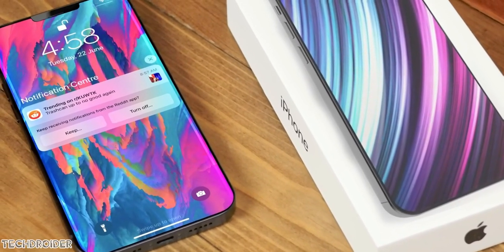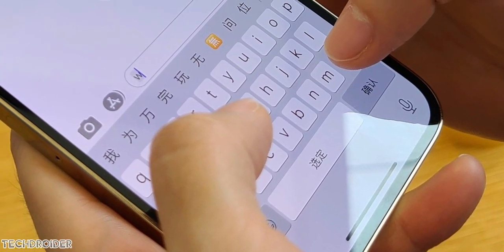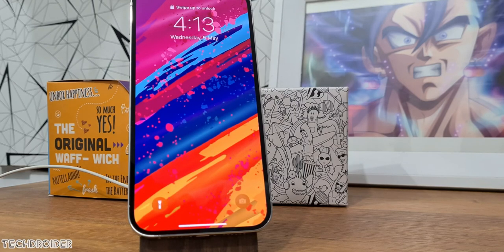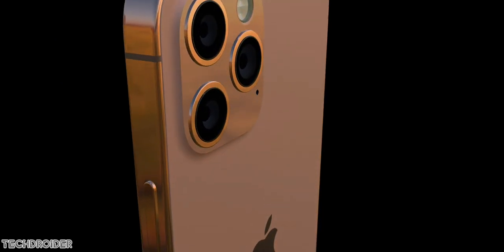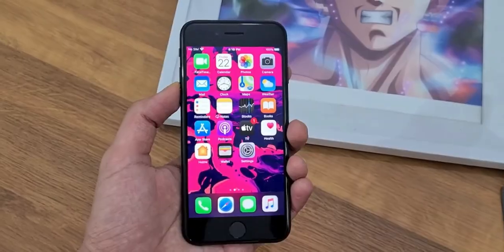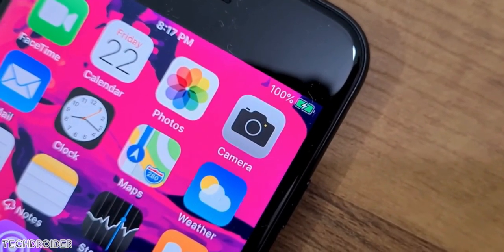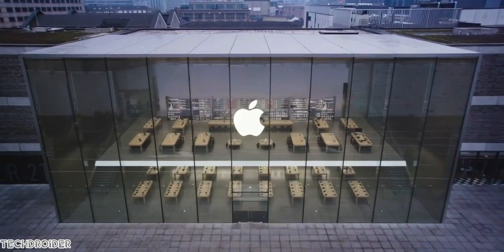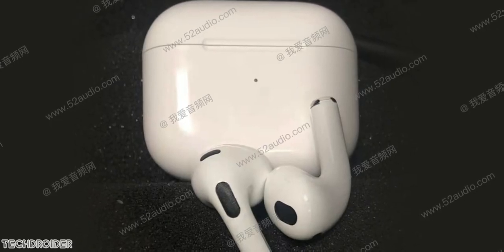iPhone 13 - Apple FINALLY DID IT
Apple is all set to launch iPhone 13 Series and looks like they're going all out, upgrading all the Specifications and Features of iPhone 13 Pro Max. New Colors also coming in for 13 Pro variants with Sleek Pricing.